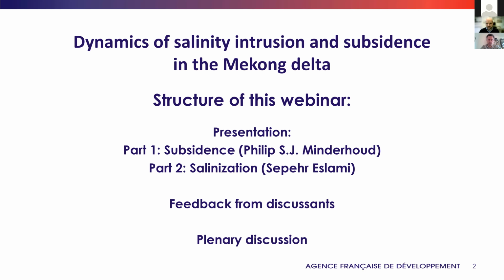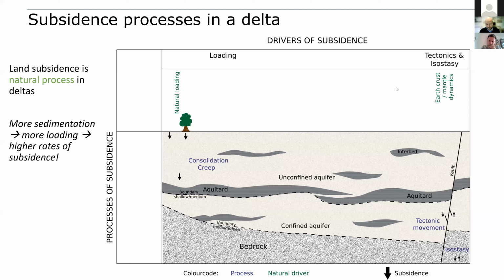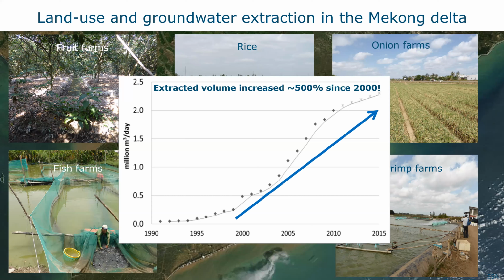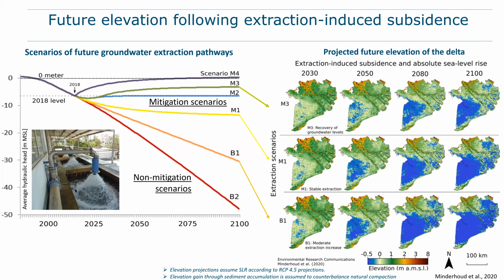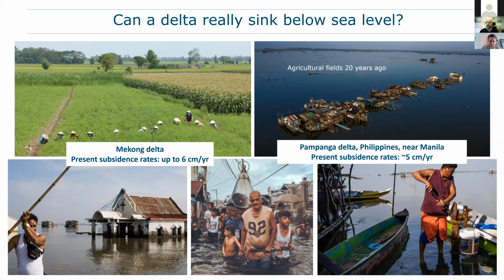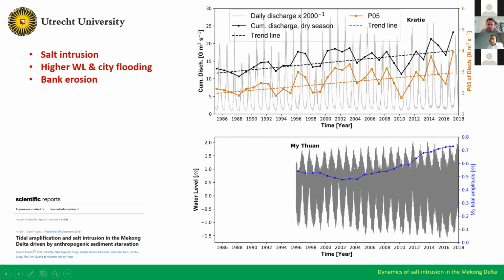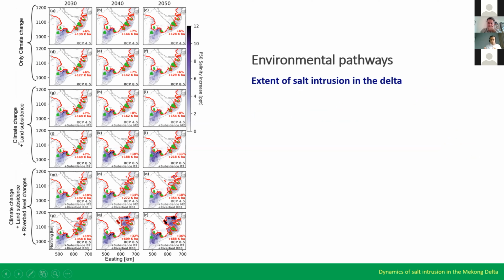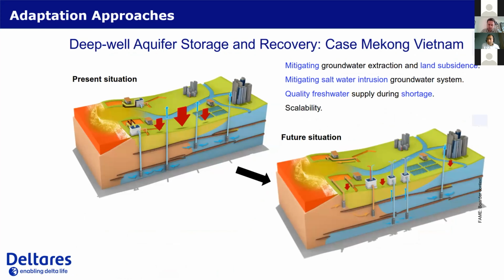Dynamics of salinity intrusion in the Mekong delta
1st session of the 2022 GEMMES Vietnam webinar series “After COP26, towards a resilient transition strategy for Vietnam”. 1st sequence on “the Mekong emergency”.

“Dynamics of salinity intrusion in the Mekong delta”, this webinar was chaired by Prof. Chairs Dr. Sepehr Eslami [ Deltares ] and Dr. Philipp Minderhoud [ Wageningen U. ]  on January 12th 2022.